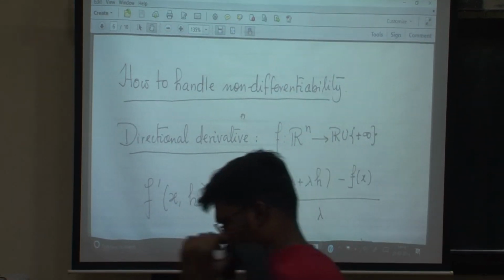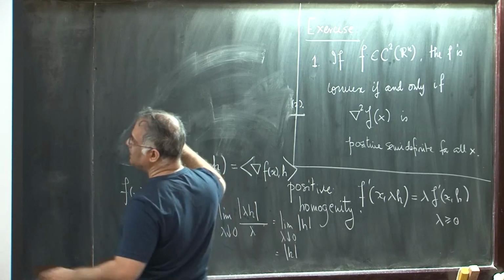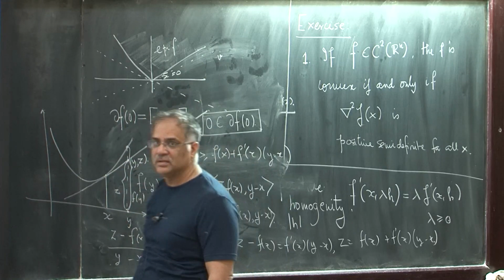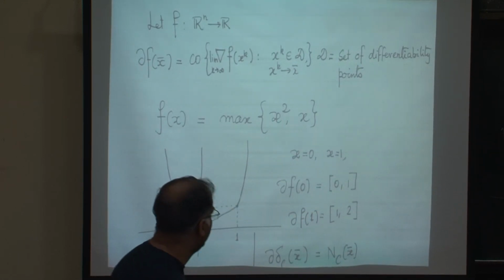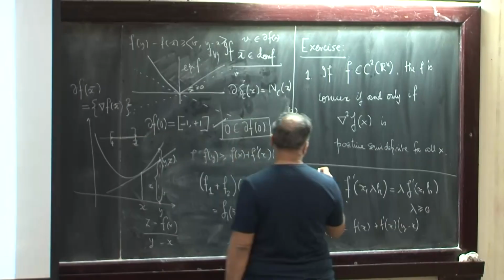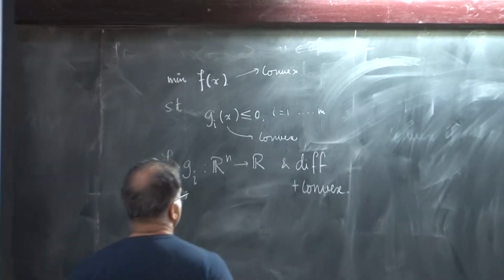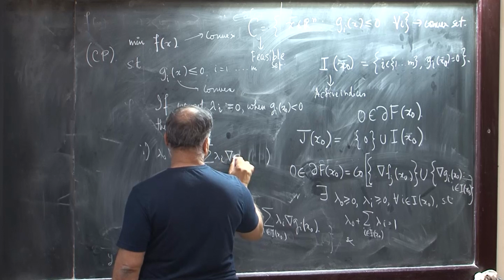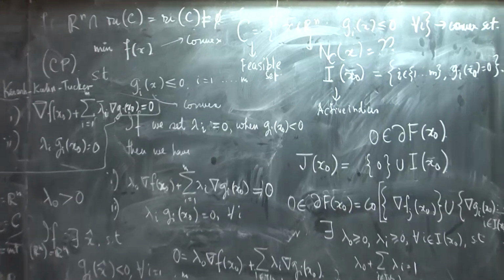Stochastic Programming and Applications (Lecture- 4)